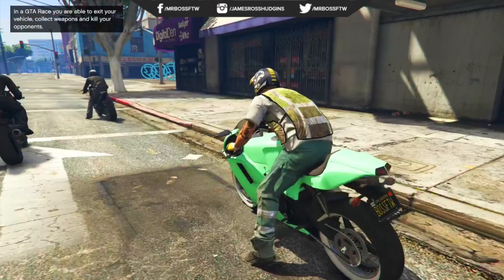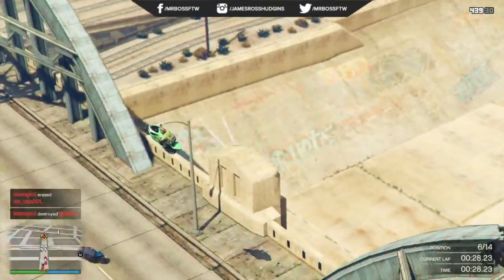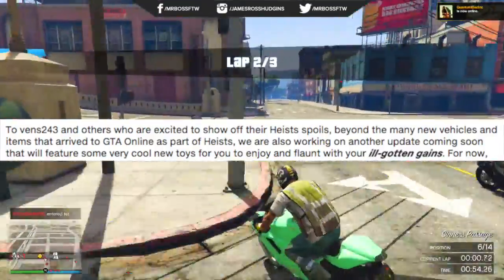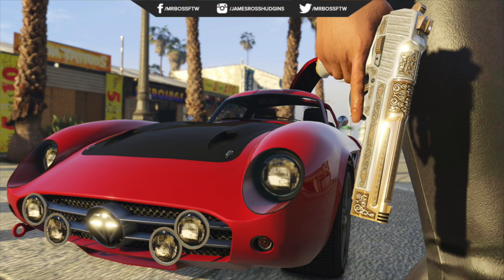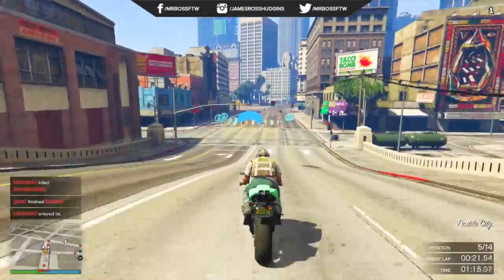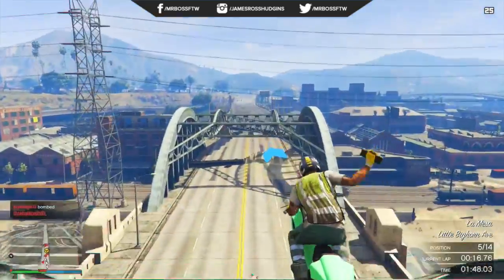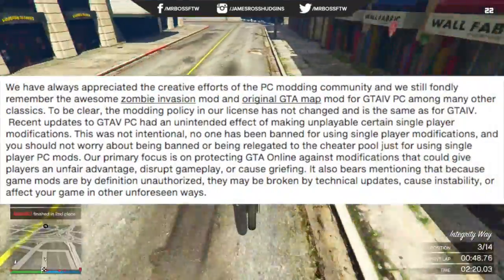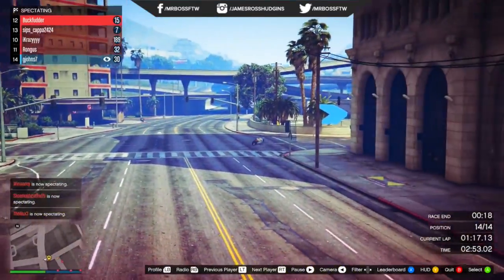GTA 5 Online DLC UPDATE! - NEW Benefactor Sports Car, Weapons, HEISTS & MUCH MORE! (GTA 5 Gameplay)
GTA 5 Online DLC COMING SOON! - NEW Benefactor Sports Car, Weapons  & MUCH MORE! (GTA 5 Gameplay) - NEW GTA 5 DLC Coming Soon With New Cars, Guns & More For GTA Online!

Ross.